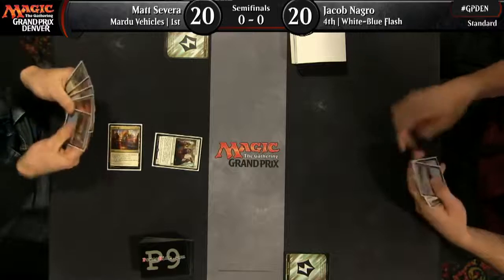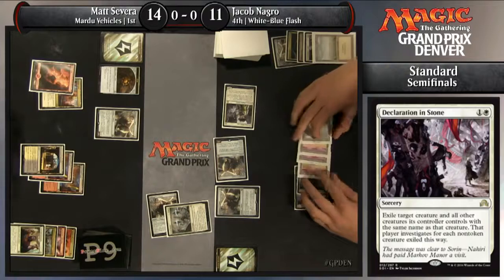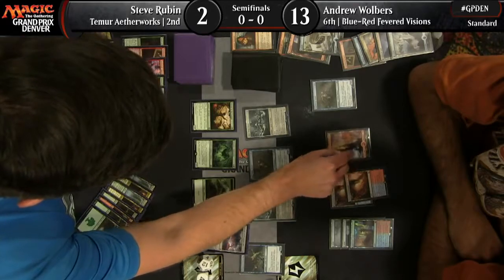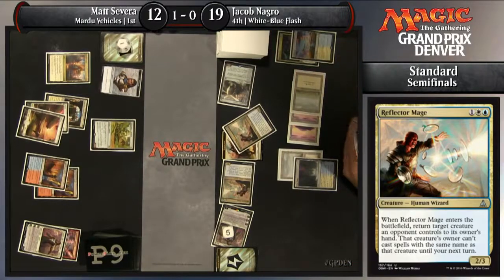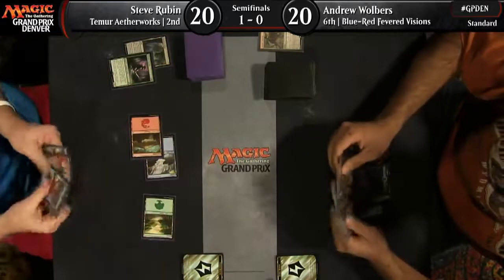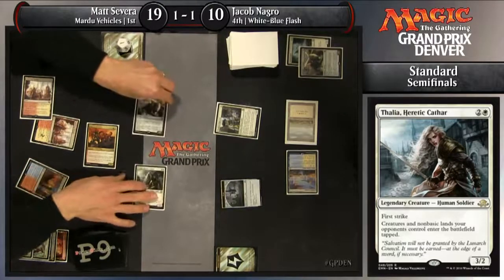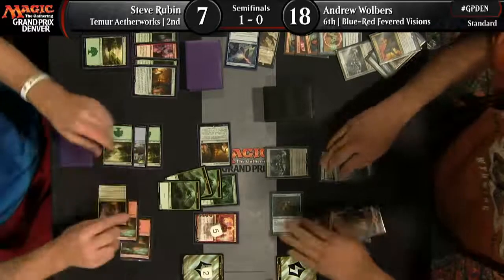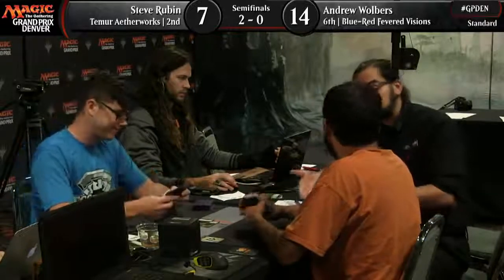Grand Prix Denver 2016 Semifinals